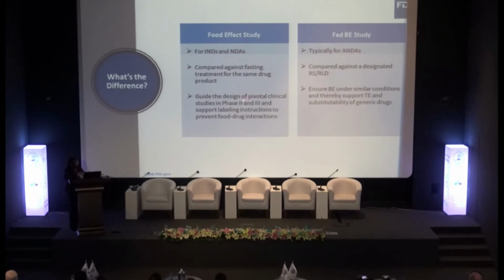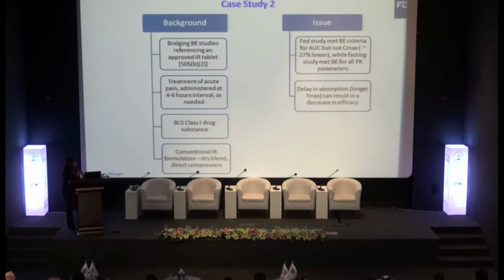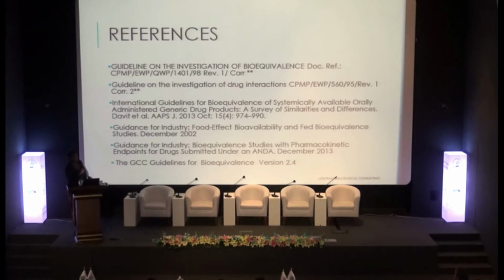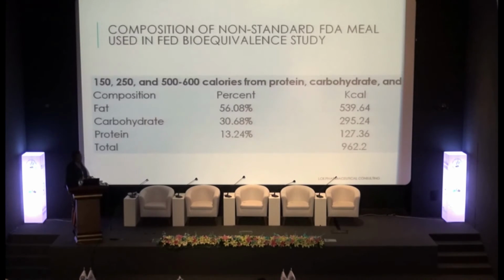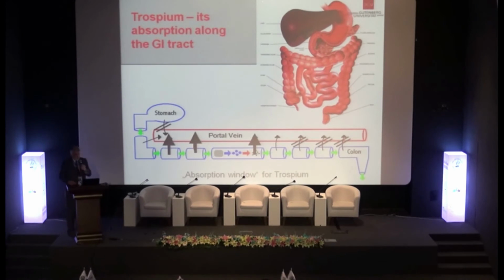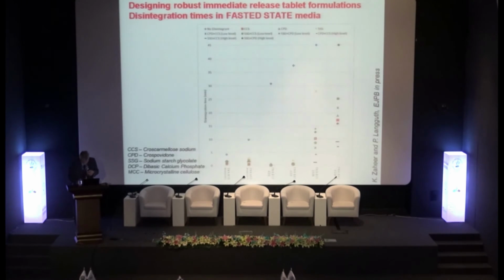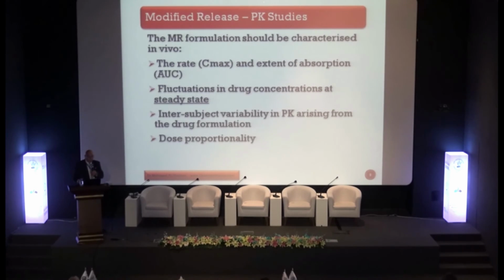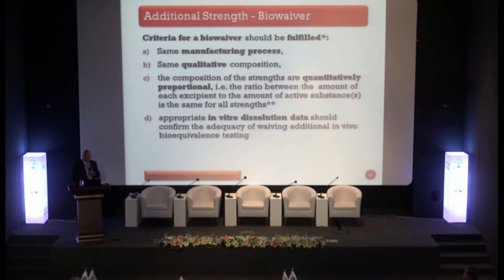HBR4 - Session II: Food effect studies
The 4th Symposium on Harmonization of Bioequivalence Requirement
Dead sea - Jordan on 10th & 11th of April, 2019

Topics of this symposium intend to discuss the transition from failed BE studies to value-added medicines to settle on for the following thematic areas:
✳Failed bioequivalence studies and consequences
✳ Value-Added Medicines (VAM) from vision to reality
✳food effect studies, and regulatory issues on bioequivalence and biosimilars.

It is for people who are interested to know more about recent thoughts on bioequivalence requirements